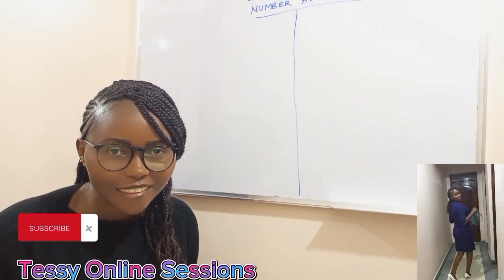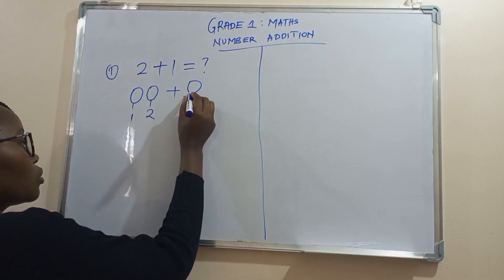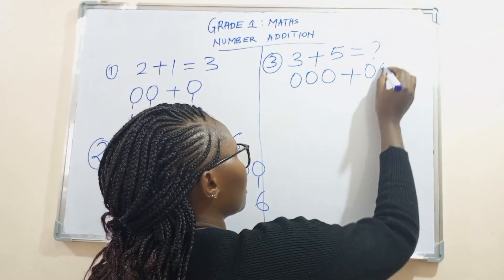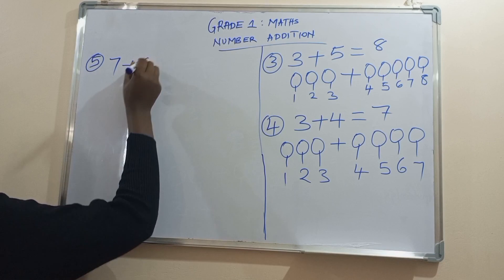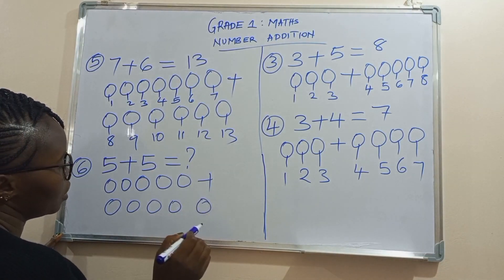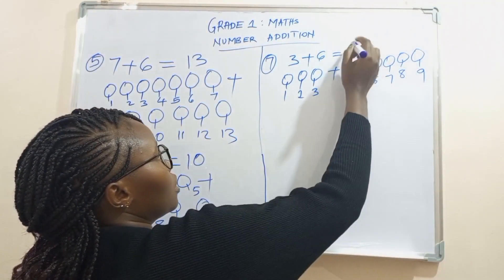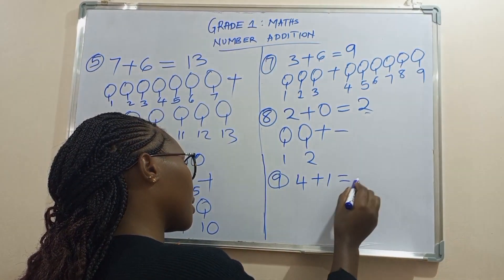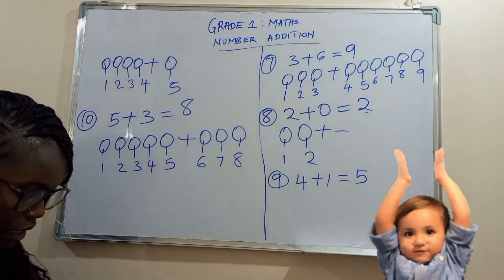Addition - Maths numbersconcept @LUCKYTURIST